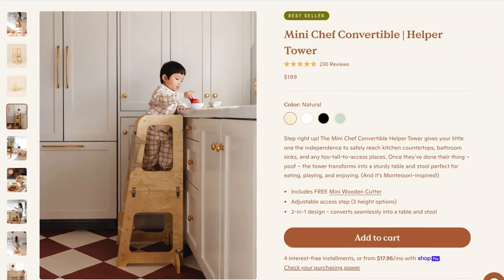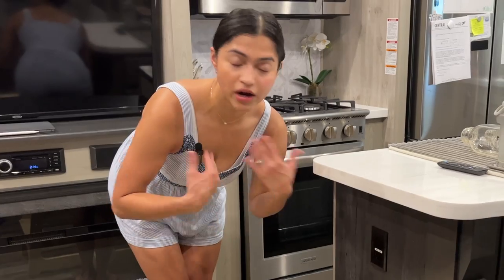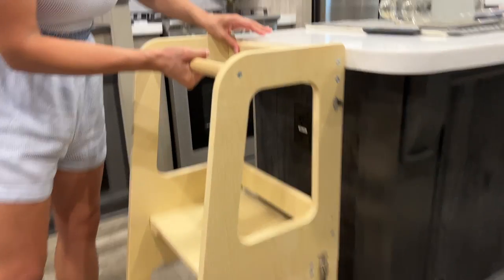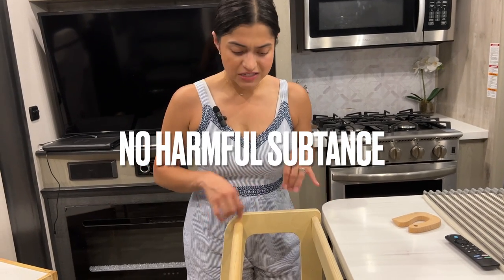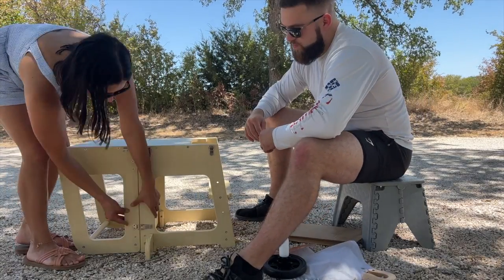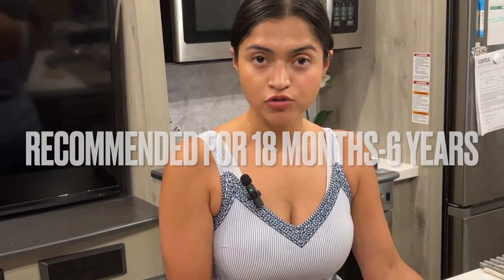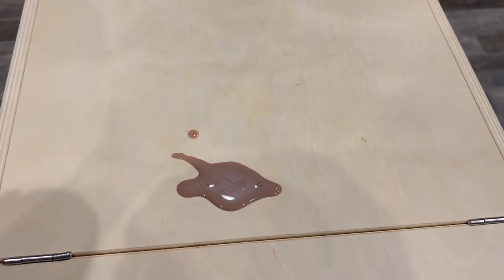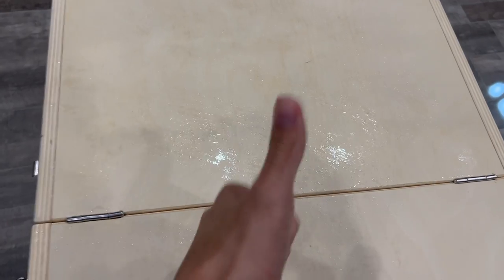Best Learning Tower for Toddlers (Piccalio | Convertible | Montessori)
Best Learning Tower for Independent Toddlers (Piccalio | Convertible Desk & Tower) Quality kitchen staple. In this video, we explore the innovative Piccalio Mini Chef Convertible | Helper (Desk and Tower) for Toddlers. A game-changer for toddlers' play and learning spaces.

00:00 Introduction
00:35 Price
00:52 Comparing to IKEA Kid table
01:08 Transforming Table to Tower
01:20 Tower Height
03:05 Cleaning Demonstration

Key Features
- Transformative Design: Discover how this versatile piece of furniture seamlessly transitions between a desk and a tower for your little ones.
- Creativity Unleashed: Watch as toddlers engage in imaginative play and creative activities in their very own Piccalio Kitchen Tower.
- Safety First: We'll show you the sturdy construction and safety features that make this piece perfect for active toddlers.

- Space-Saving Solution: Ideal for smaller spaces, this multitasking piece maximizes utility and fun.
- Educational Benefits: Learn about the educational advantages of a desk and tower designed specifically for toddlers.
- Quality & Durability: See firsthand the high-quality materials and craftsmanship that ensure your investment lasts.

🛍️  Toddler Must Have: (amazon store)

Links:

📲 Amazon Store Front :

📲 Clean Ingredient Makeup Products:

📲 Clean Ingredient Skincare Products:

📲 Content Creation Tools:

📲 Toddler Must Have:

Your feedback and engagement mean the world to me.